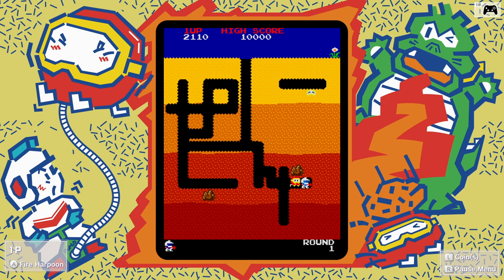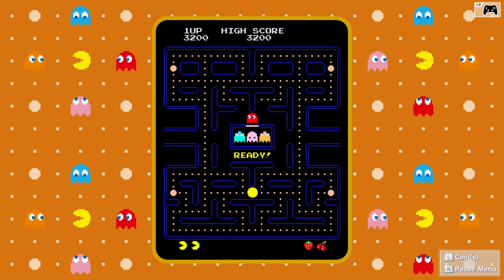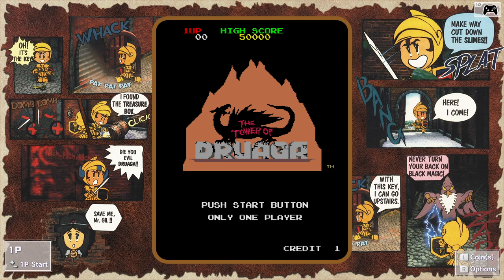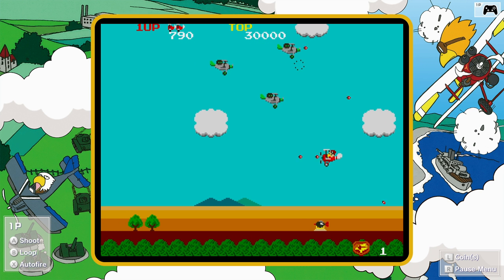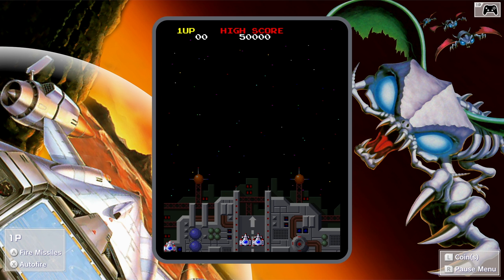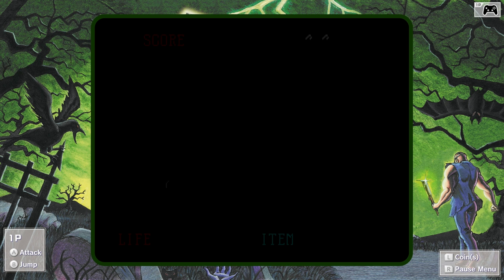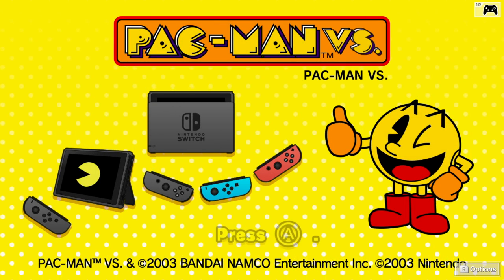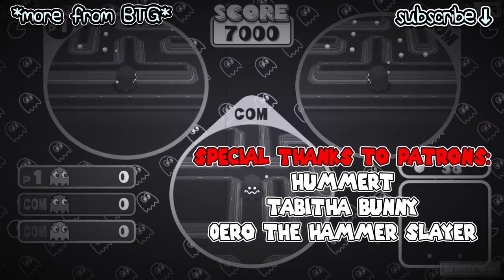Namco Museum - Nintendo Switch - ALL 11 GAMES!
Darby checks out all 11 games on the newly released Namco Museum for the Nintendo Switch.

♦ To send fan mail, address to:
Darby BTG